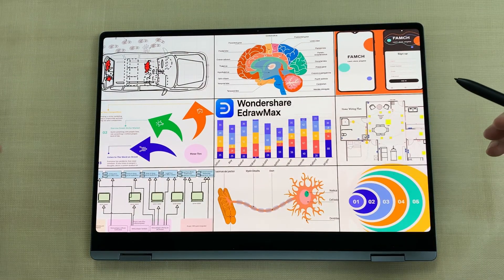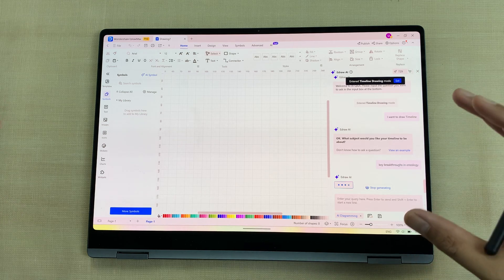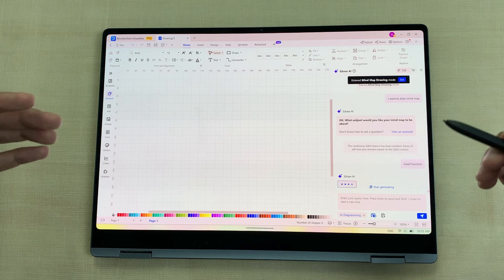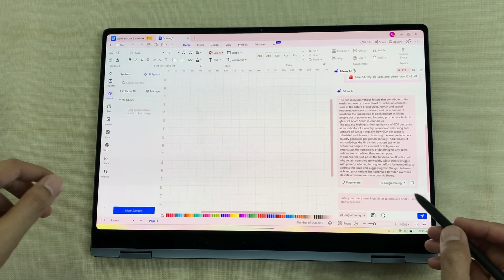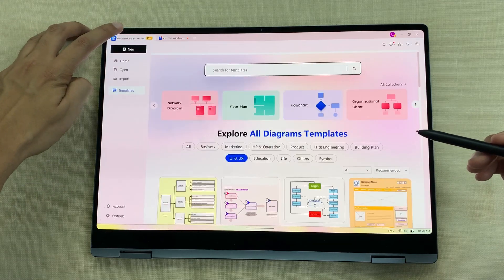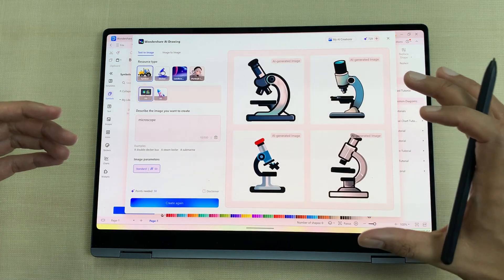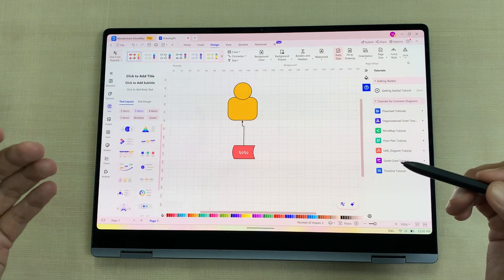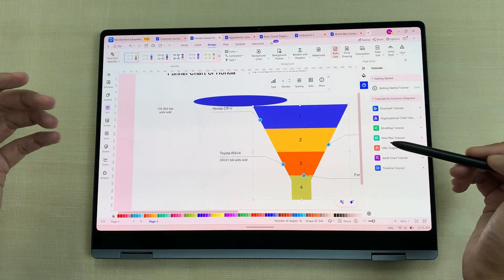Best AI Diagram Tool for Galaxy Book 4 Pro 360 - Wondershare EdrawMax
In this video, I’m showcasing a powerful AI diagramming software for the Samsung Galaxy Book 4 Pro 360 — Wondershare EdrawMax.
It’s also one of the best alternatives to Microsoft Visio, offering more flexibility, AI features, and cross-platform support.You can use this software on Windows, macOS, Android, Web, iPadOS, and Android tablets. It’s incredibly useful for creating diagrams such as flowcharts, mind maps, UML diagrams, timelines, and much more.
EdrawMax now includes an AI-powered PowerPoint Add-in feature that allows you to automatically generate presentation slides based on your content, mind maps, or outlines. This feature is useful for students, professionals, and content creators who want to save time and enhance productivity.
You can also use it for designing floor plans, electrical diagrams, UX/UI wireframes, project management charts, brainstorming sessions, and a lot more. With over 30,000 editable templates, you have a wide range of starting points for your projects. In total, you can create over 210 different types of diagrams.
The highlight is the AI Diagramming feature — you can generate more than 20 types of diagrams using just text and a single click! There's also AI-powered document analysis, which converts your text documents into visual graphics. Plus, the AI Drawing feature allows you to create images with AI and use them directly in your canvas.
I'm using it on my Samsung Galaxy Book 4 Pro 360 with the S Pen, and it’s an excellent setup for taking full advantage of Wondershare EdrawMax.
You can easily create stunning diagrams in this powerful workspace.
Time Stamps:
00:00 - Intro
00:41 - Edraw AI Features
3:18 - AI Document Analysis
4:17 - Templates
6:01 - AI Drawing
6:59 - Create Diagrams Manually
8:13 - Export Diagrams
8:35 - Pricing